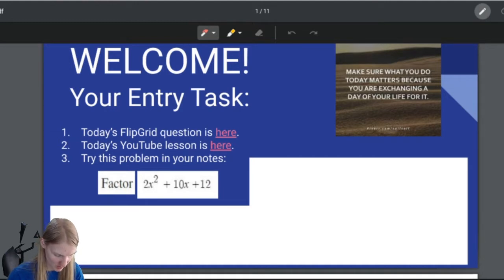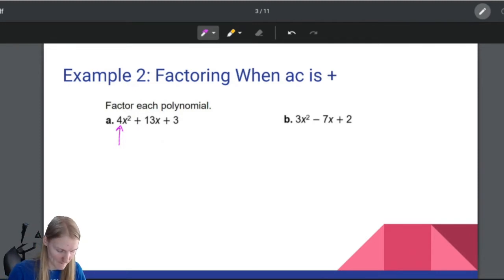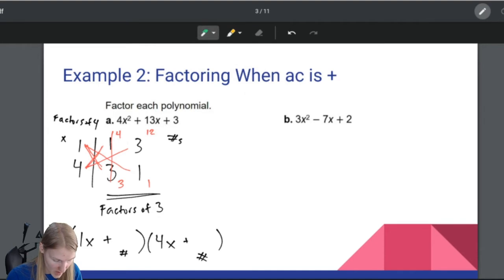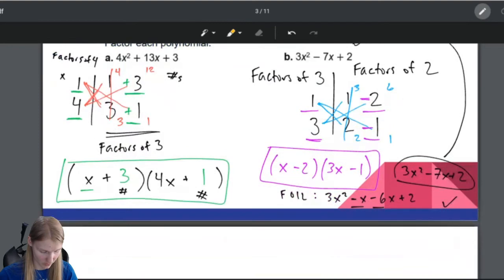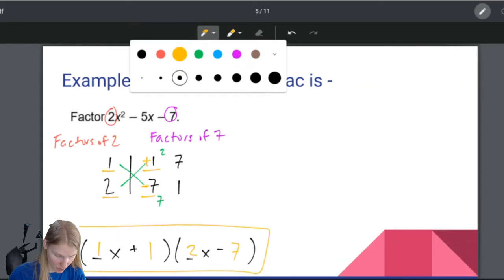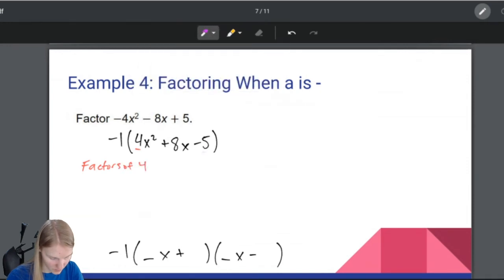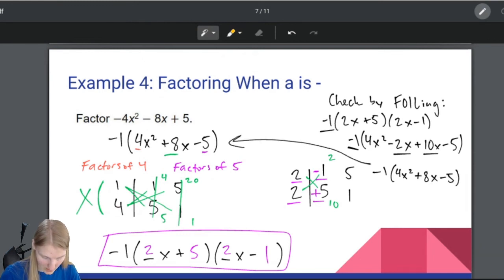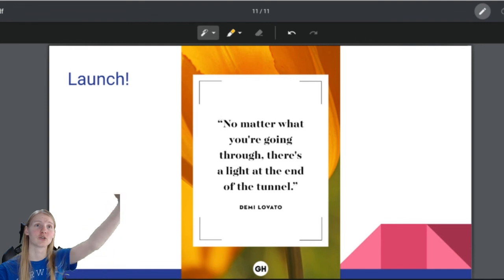Section 7.6 [Pt 2] (Alg)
This was the enrichment lesson for March 31, 2020.
It covers the second half of Section 7.6 with examples of how to factor polynomials in the form of ax^2 + bx + c when there is no GCF.